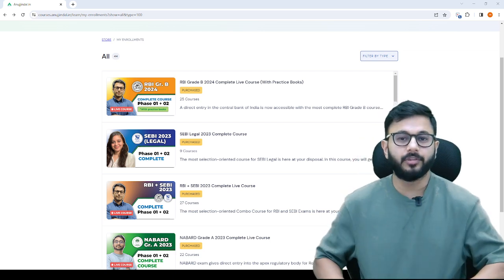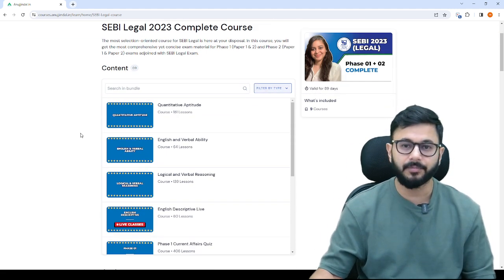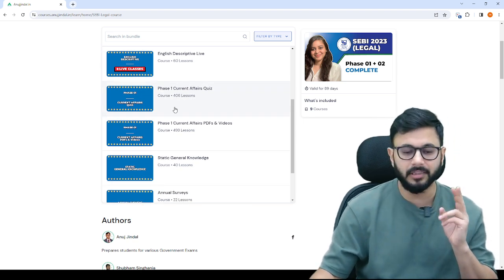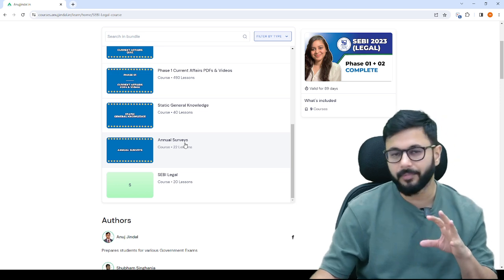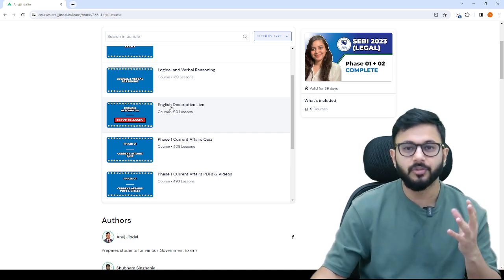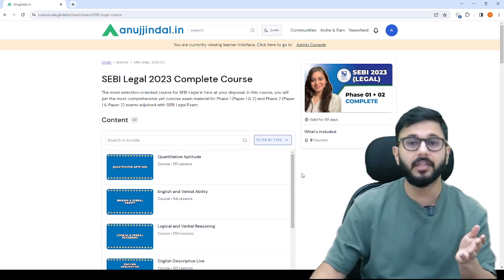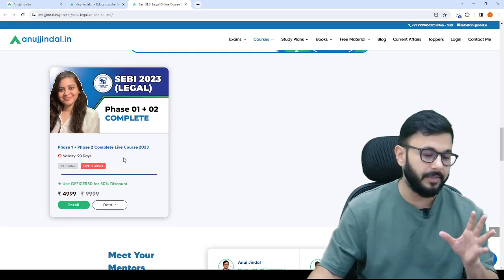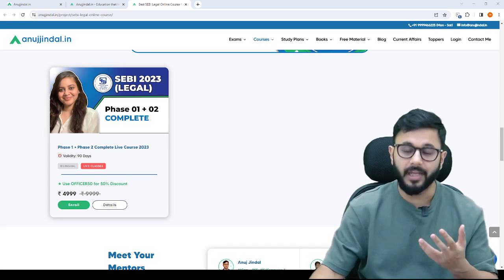SEBI Grade A Legal Course Launched | SEBI Legal Notification 2023 | Eligibility | Anuj Jindal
Exciting news for aspiring SEBI Grade A Legal officers! We are thrilled to announce the launch of our comprehensive SEBI Grade A Legal Course. In this video, Anuj Jindal, renowned expert in the field, will guide you through the SEBI Legal Notification 2023 and explain the eligibility criteria you need to meet.

Whether you're a law graduate or looking to enhance your knowledge in securities and financial markets, this course is designed to provide you with all the necessary information and resources to excel in your SEBI Grade A Legal exam.

With Anuj Jindal's expertise and years of experience in coaching students for competitive exams, you can rest assured that you'll receive top-notch guidance and preparation strategies. Don't miss out on this opportunity to kickstart your career as a SEBI Grade A Legal officer.

Watch this video now to learn more about our SEBI Grade A Legal Course, understand the SEBI Legal Notification 2023. Take a step closer towards achieving your dreams with our comprehensive course led by Anuj Jindal.